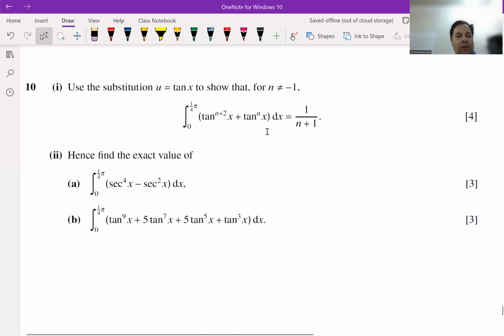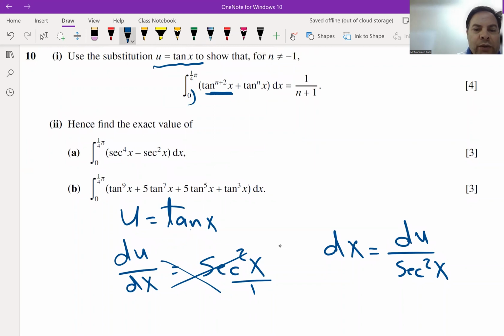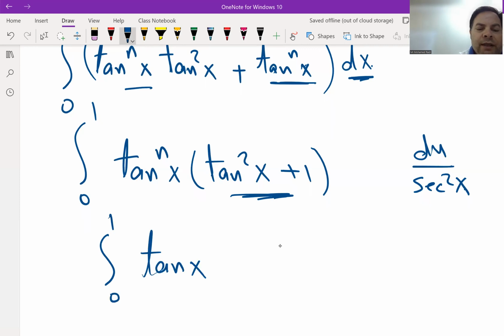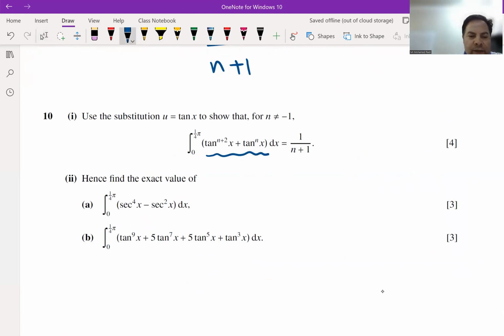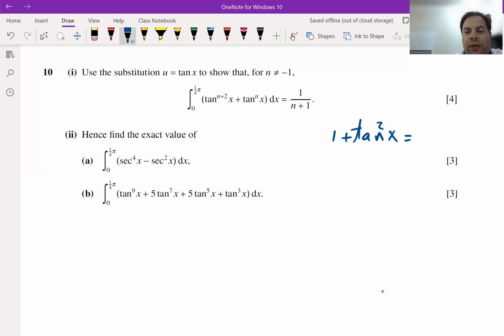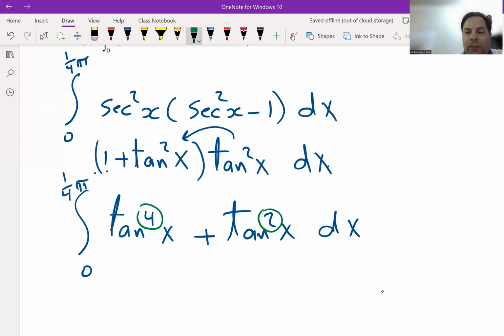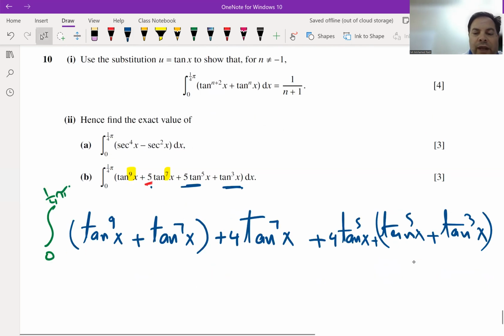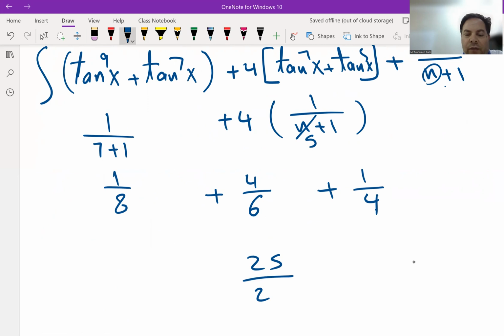Q10 P33 NOV 2011